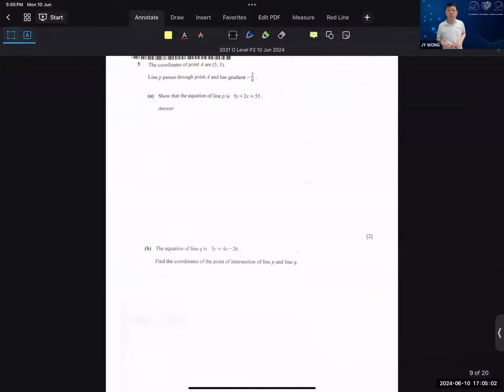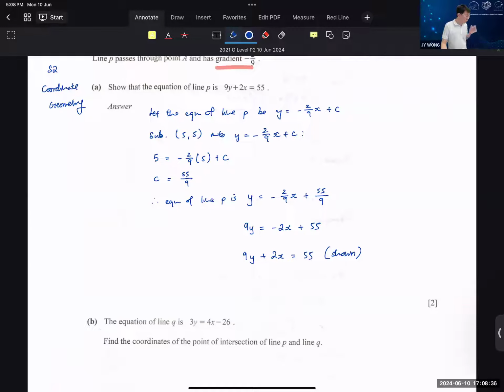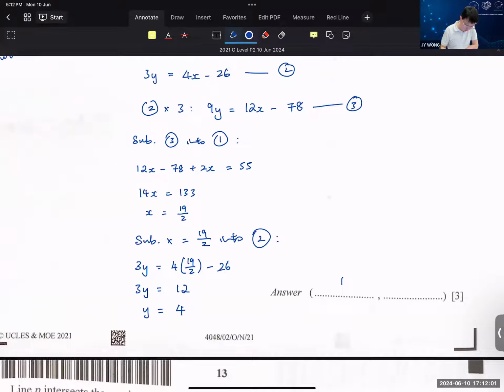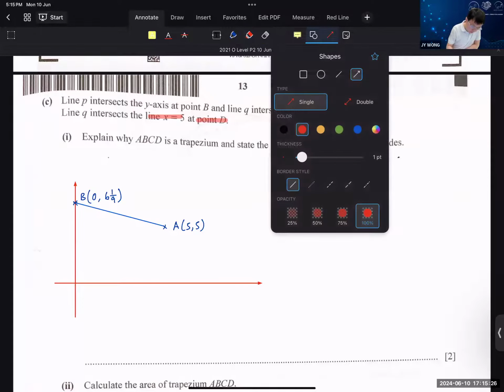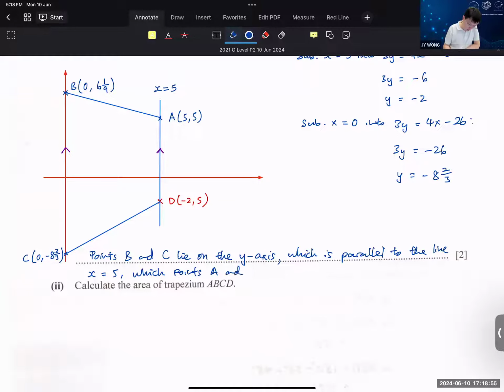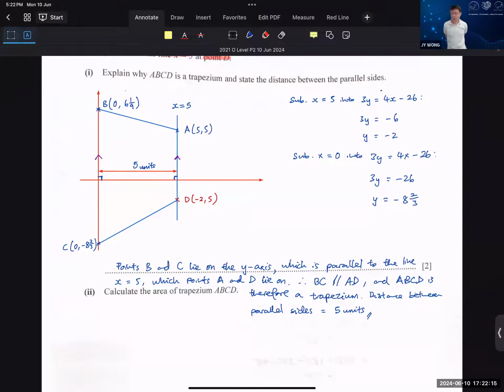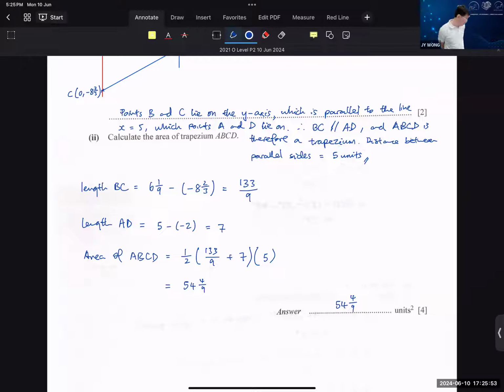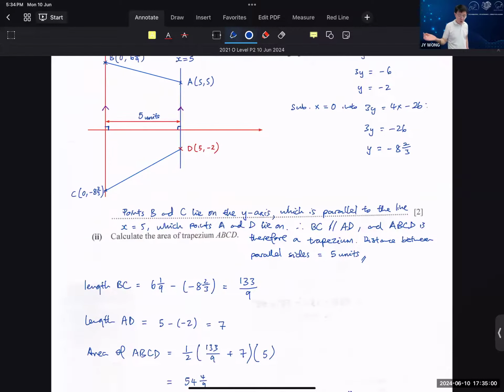Answers to O Level E-Math 2021 Paper 2 Question 5